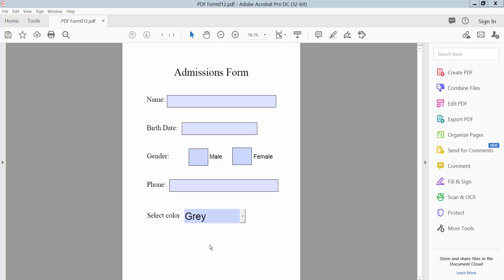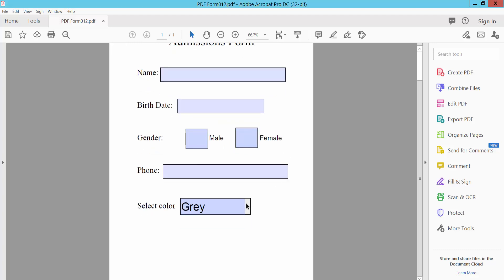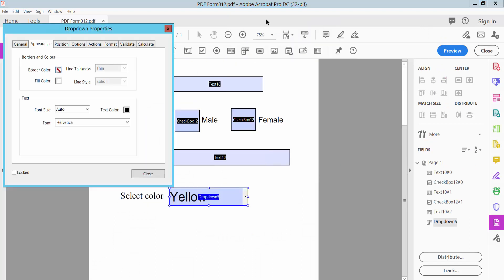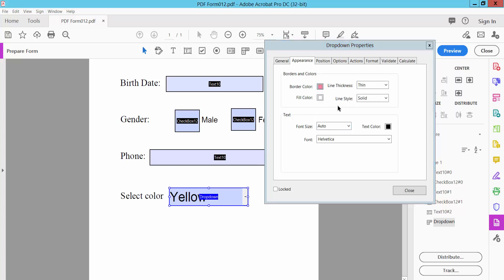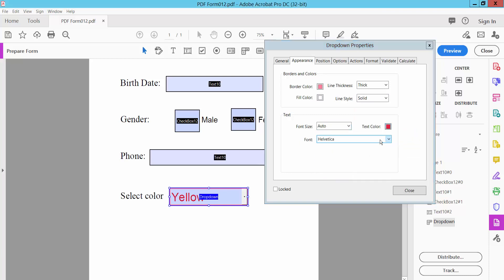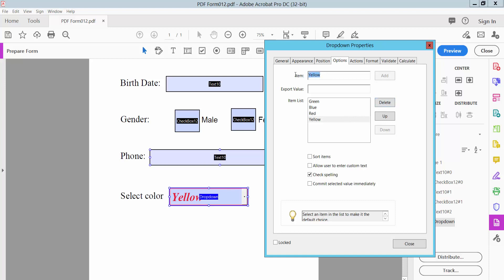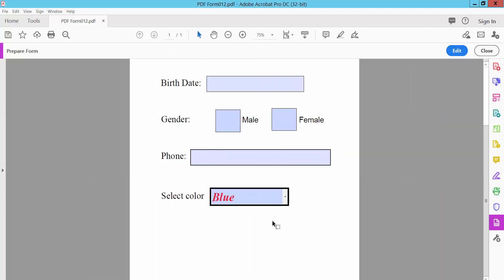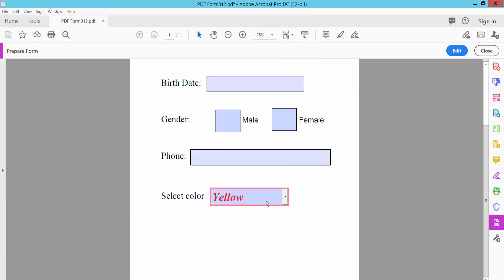How to edit a drop down list in a pdf form using adobe acrobat pro dc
In this video, I will show you, How to edit a drop down list in a pdf form using adobe acrobat pro dc.